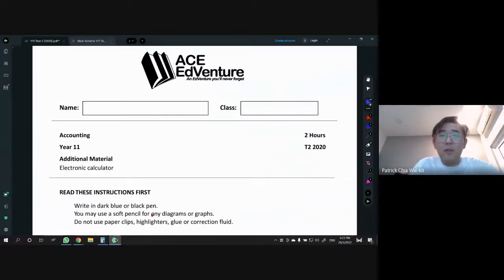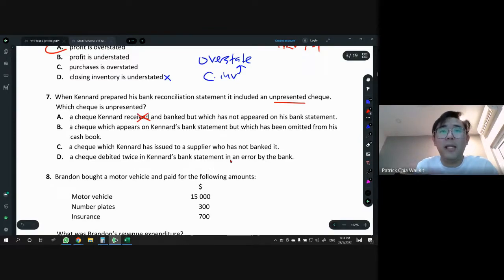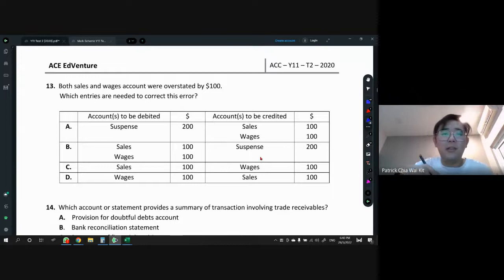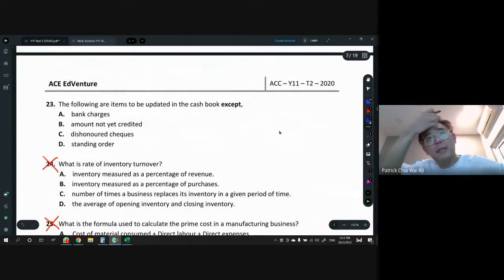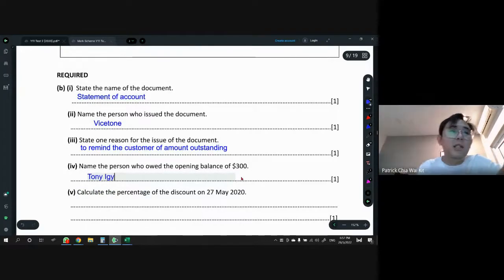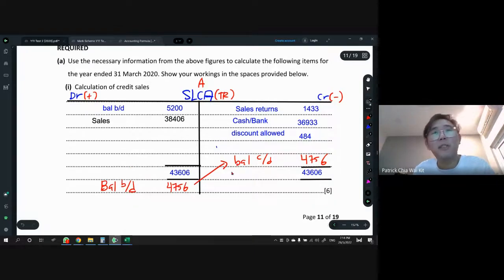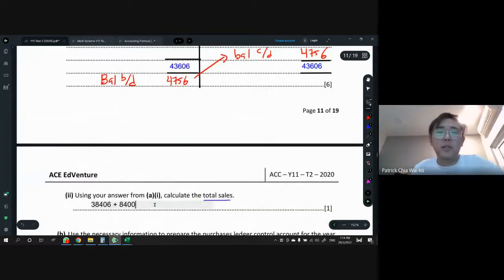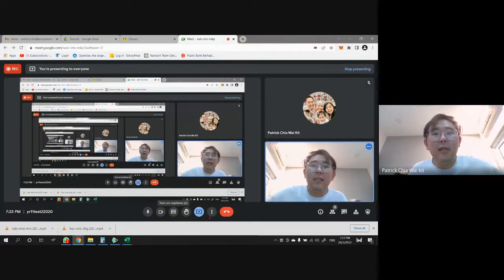ACE YR11 Test 2 2020 PYP - Discussion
I got disconnected when discussing Section A Q7 for awhile and resumed back on Q8 :-(